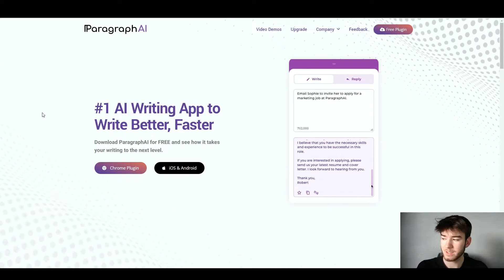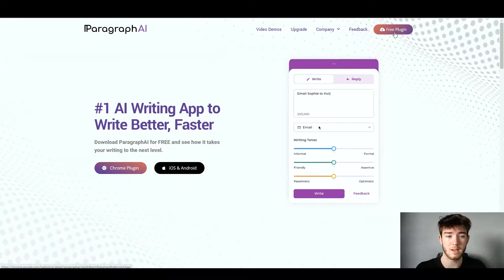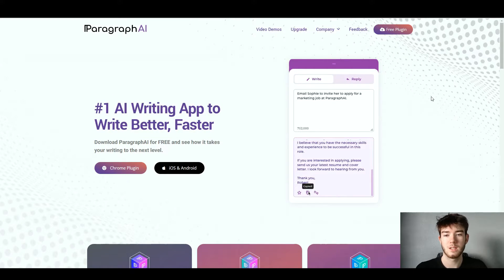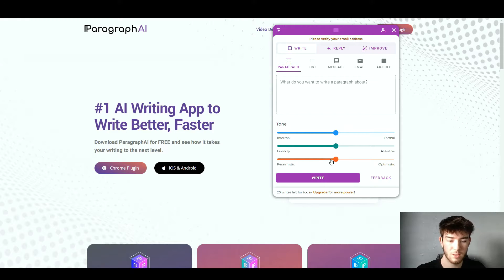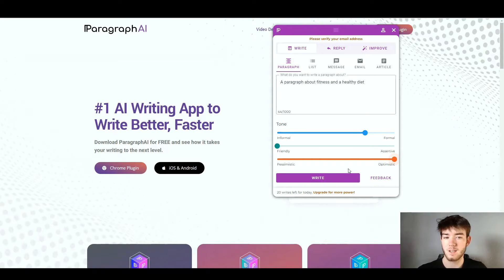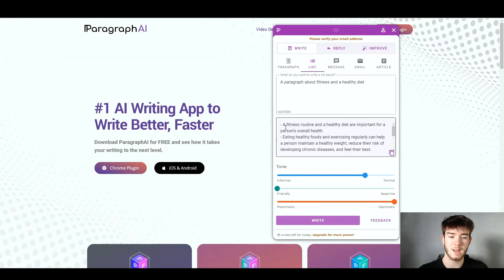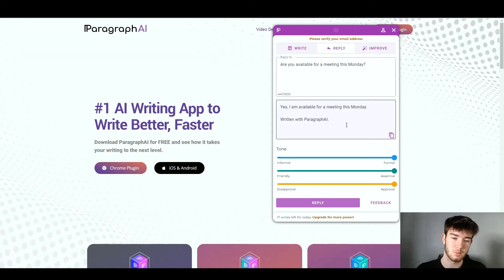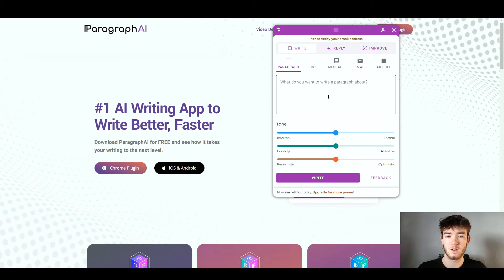Paragraph Ai Review 🤦‍♀️ Every Paragraph Ai Critcial Feature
Paragraph Ai Review: Ready to see the power of Paragraph Ai? I'll be showcasing all the things you want to discover about Paragraph Ai in this Paragraph Ai review!

In this Paragraph Ai review Ill be answering the following questions:

1. What is Paragraph Ai and what does it do
2. How does Paragraph Ai work
3. The pros and cons of using Paragraph Ai
4. Who should use Paragraph Ai?
5. How to get started with Paragraph Ai

🕐Chapters🕐
0:00 Paragraph Ai Review
0:10 Paragraph Ai Discount
0:20 Exploring Paragraph Ai Dashboard
0:40 What is Paragraph Ai? Answered
01:50 Pro's and Con's of Paragraph Ai
06:00 Getting started with Paragraph Ai
06:30 Who is Paragraph Ai for?